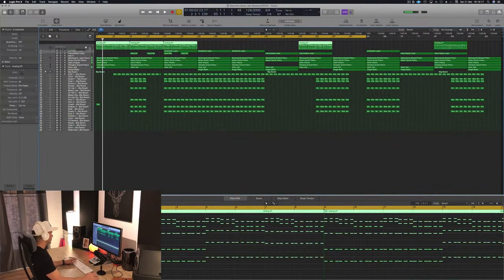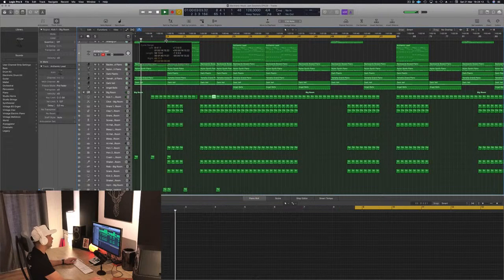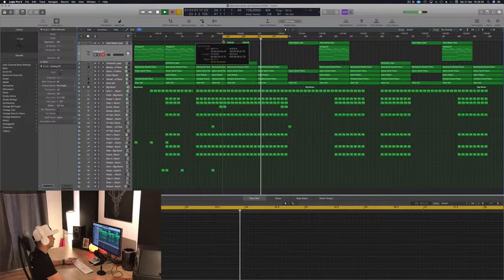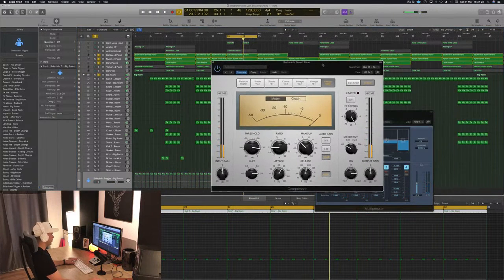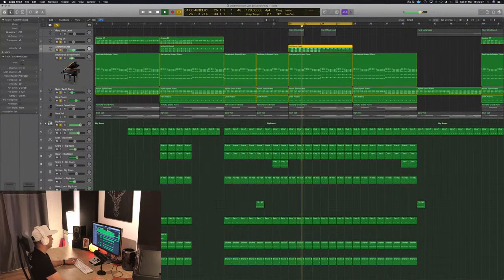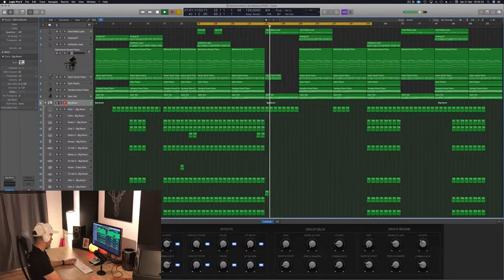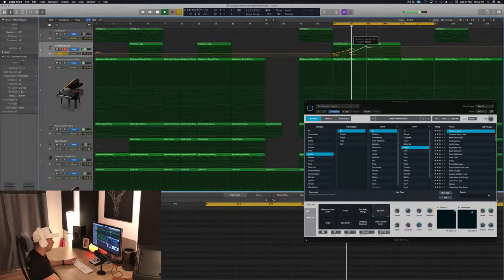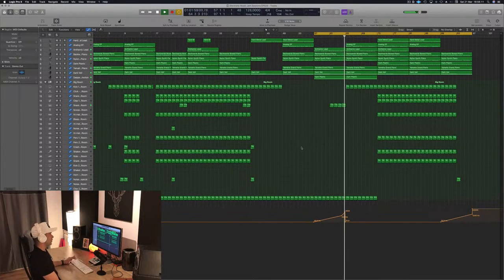Arranging and mixing music for films + Logic Pro X Template | Live Electronic Music Tutorial #074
Dive into the art of arranging and mixing ambient chillout music for films with our exclusive Logic Pro X Film Score Template. In this episode (#74) of the EDM Sessions, we leverage the template introduced in episode 51 to craft a mesmerizing film score.

What You'll Learn:
Introduction: Begin with a slow, percussion-free build-up, perfect for creating a minimalistic and engaging start to your track.
Building Tension: Progress into the first segment by adding layers and introducing percussion to establish rhythm and groove. Here, we explore the use of an acid arp to enhance depth and movement within the music.
Main Section: Focus on arranging and mixing down each element as we reach the peak of the song, ensuring every part contributes to the overall narrative.
Breakdown: Craft a smooth transition into a breakdown, where tension decreases but emotional engagement remains high.
Conclusion: End the piece with an emotionally charged, percussion-less finale that underscores the drama of a film scene.

May the sounds be with you as you explore the depths of music production for films!